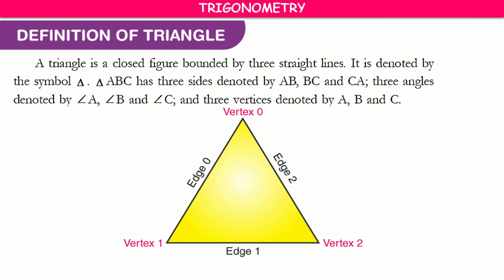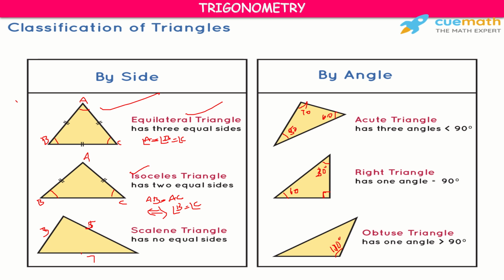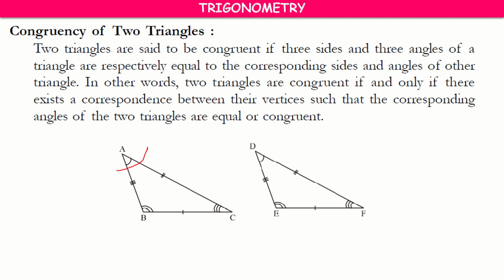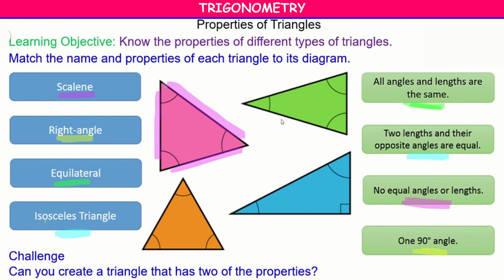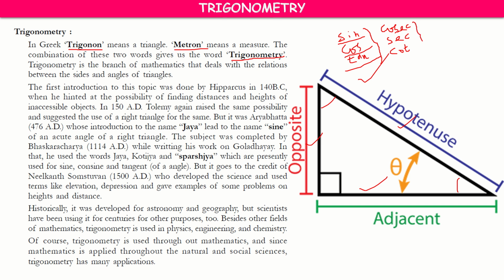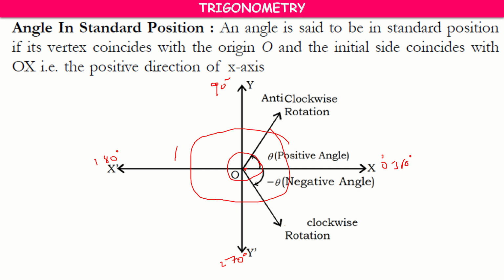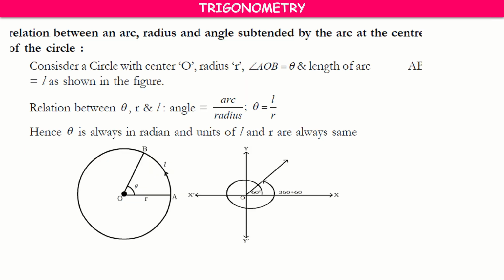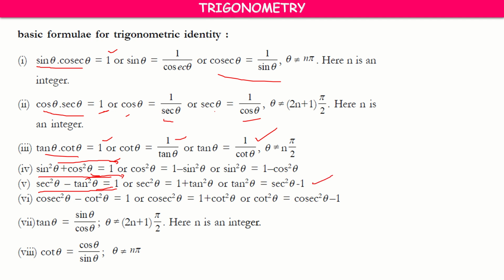ASPIRANTS | MATHS | TRIGONOMETRY | ONE SHOT VIDEO